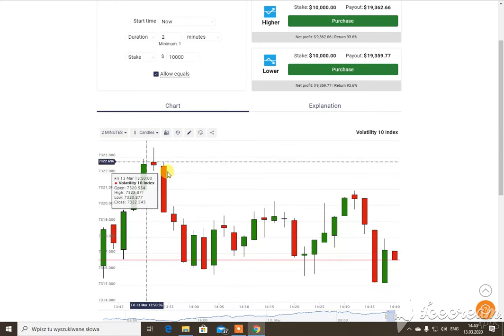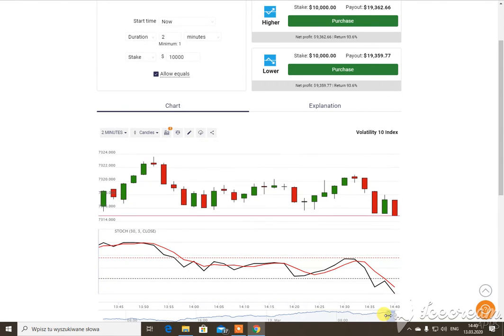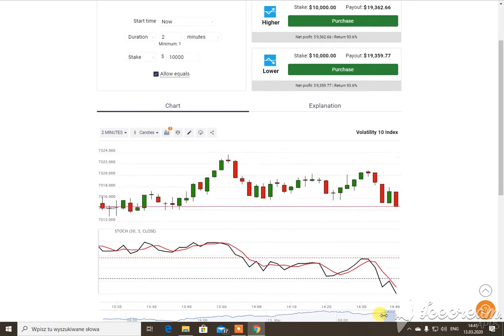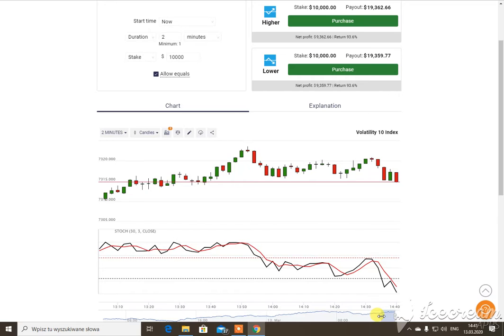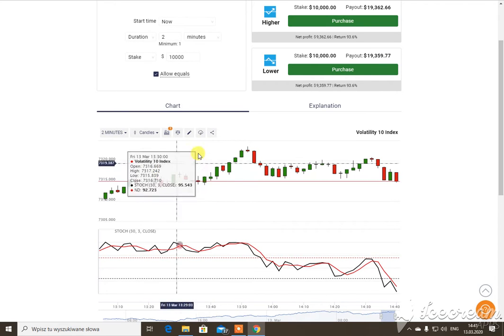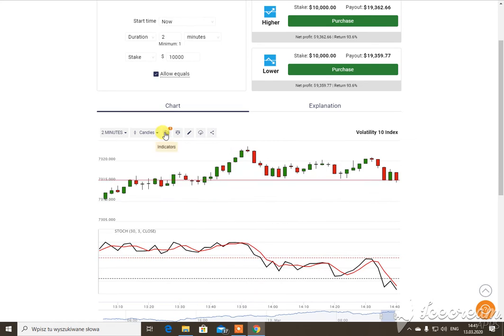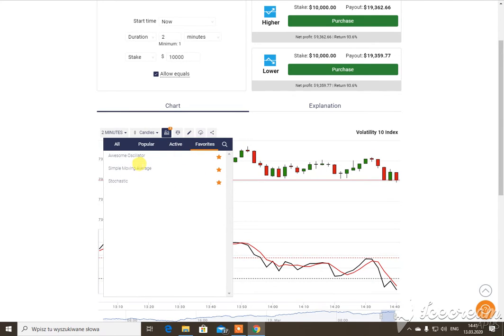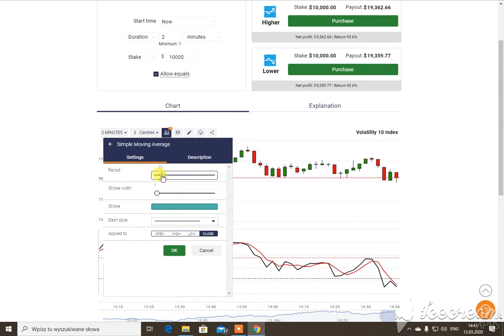set up indicater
-General Risk Warning: The financial products offered by IQ Option carry a high level of risk and can result in loss of all your funds.
Don't invest money that you can't afford to lose.